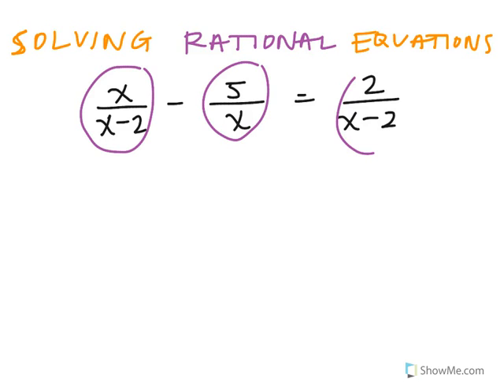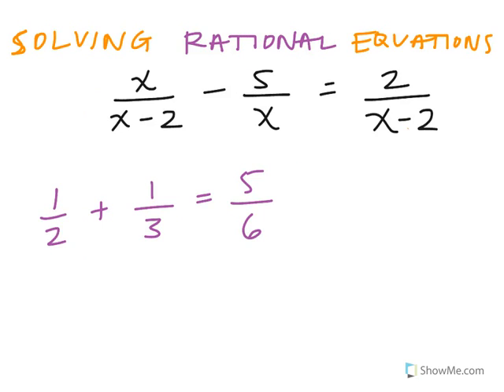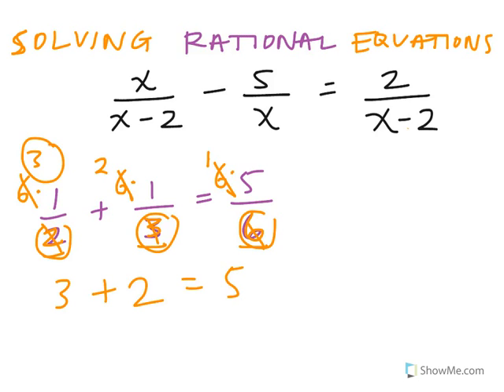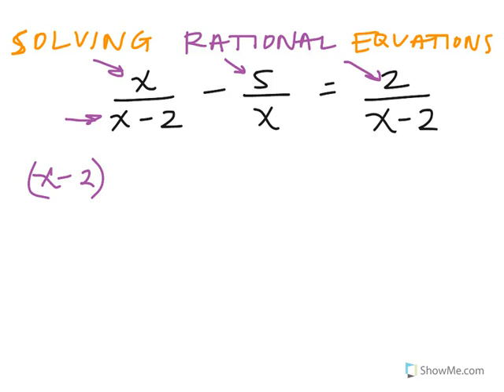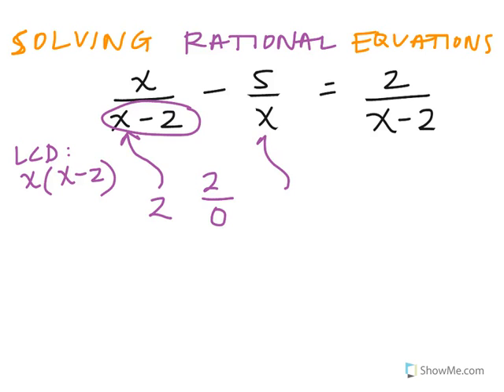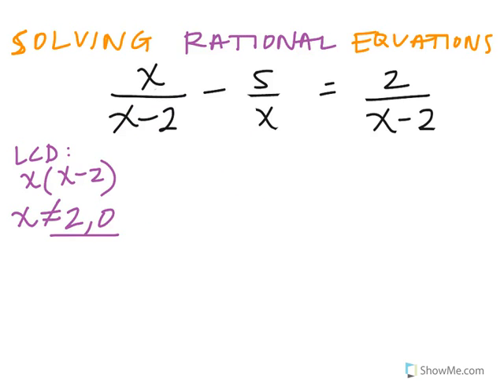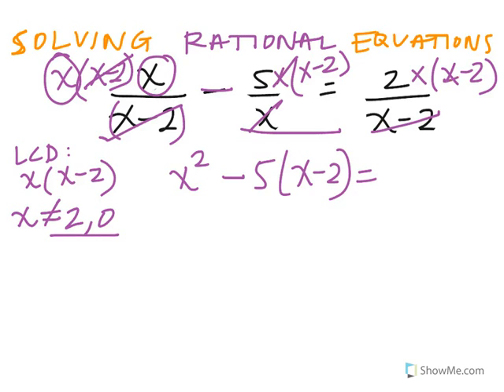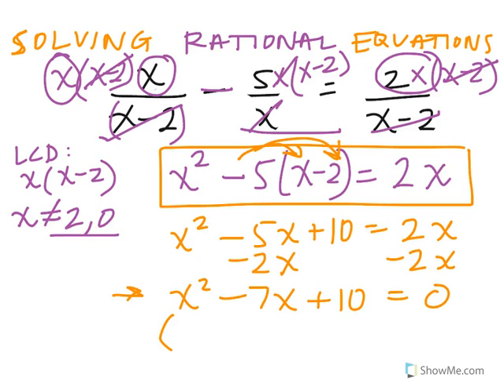Solving rational equations, part 1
This mini-lesson shows you how to solve a rational equation. It explores the logic behind why we multiply each term by the LCD.